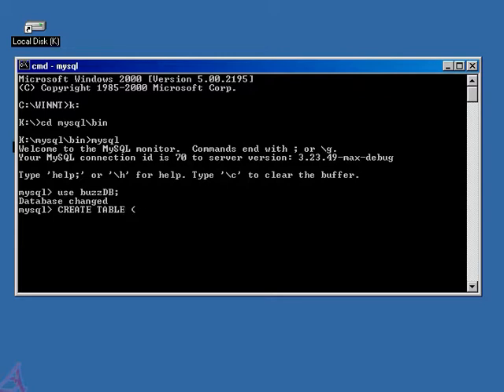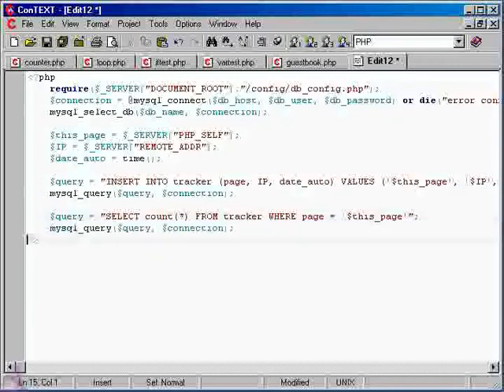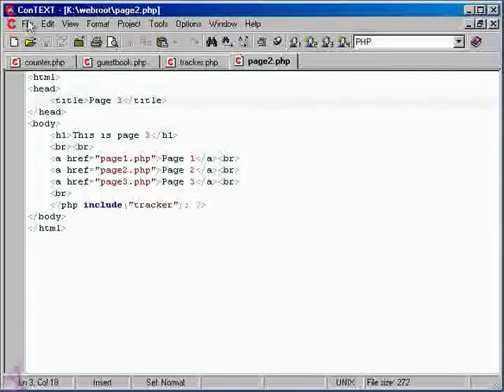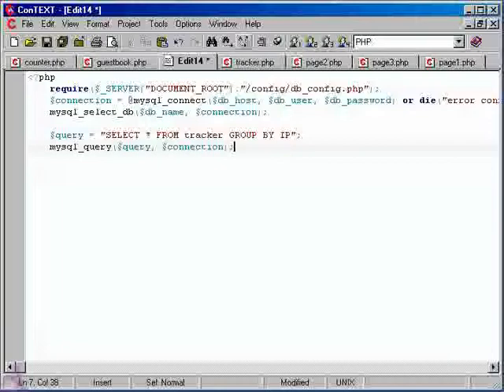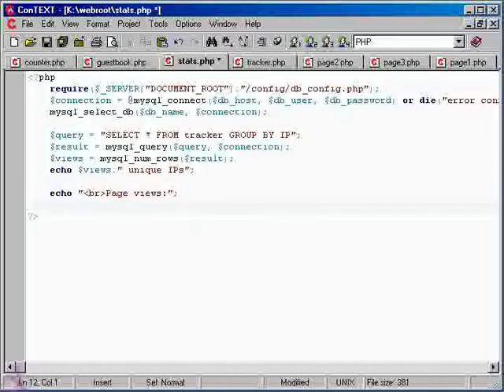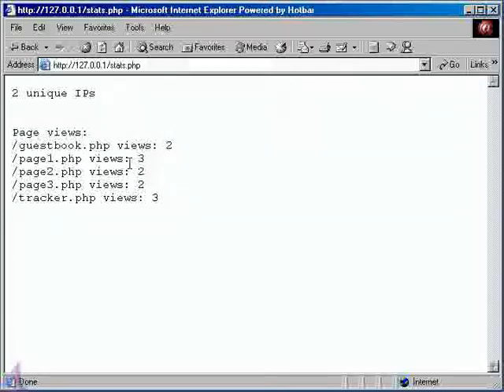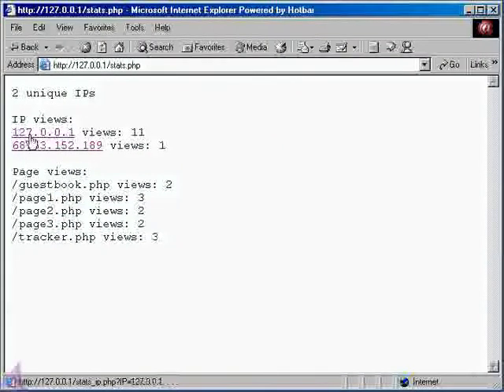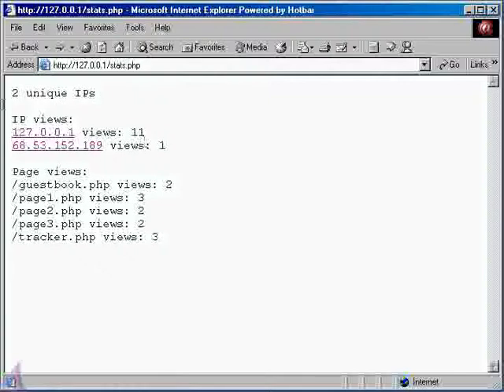VIDEO TUTORIAL PHP & MySQL Course 18 Writing a Stat Tracker